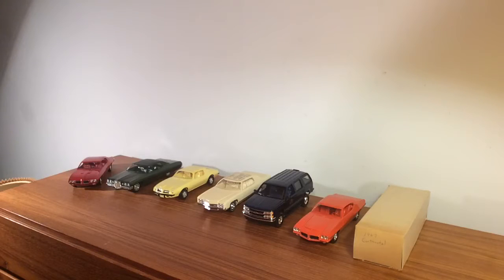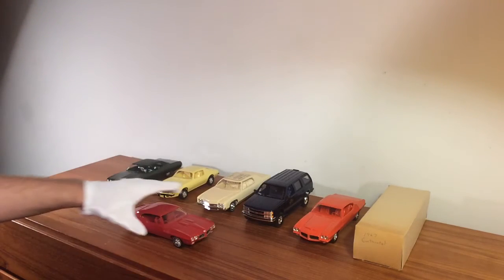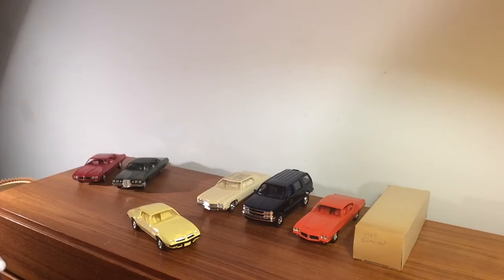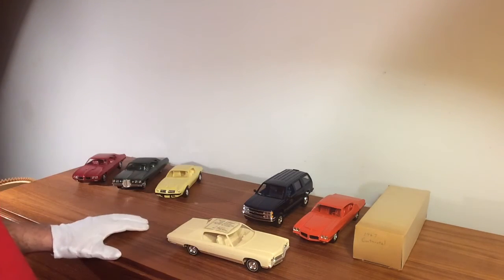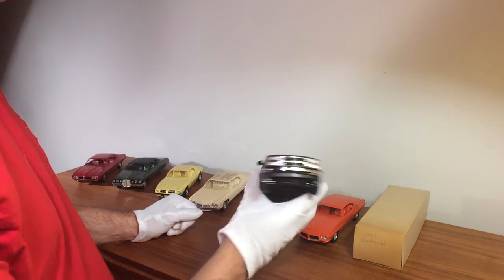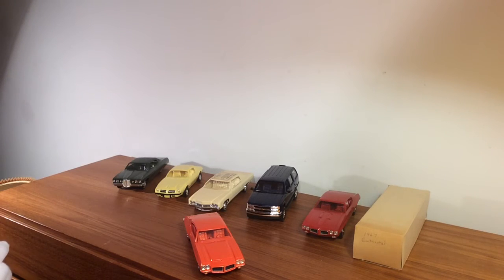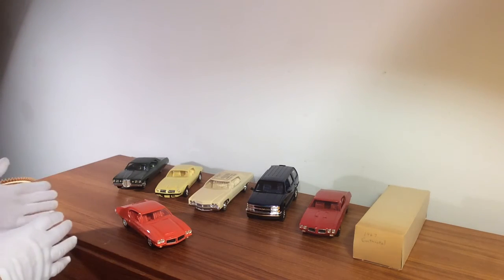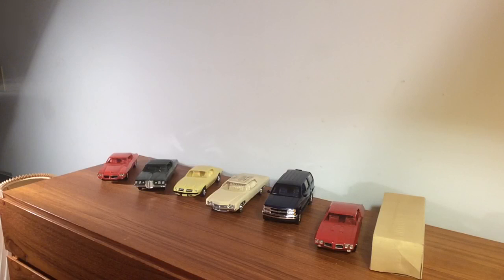Dealer Promos (Plastic Scale Automobile Dealership Promos)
A video explaining what automobile dealer promos are, the different types, and the dos and don't of collecting them.